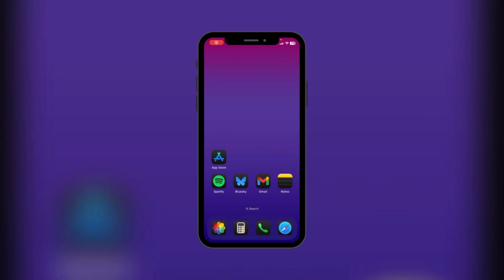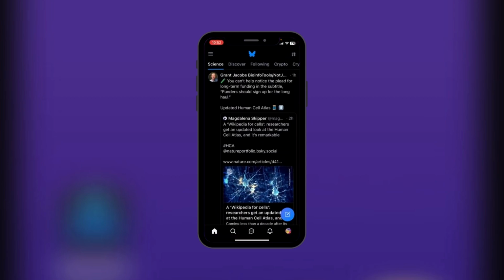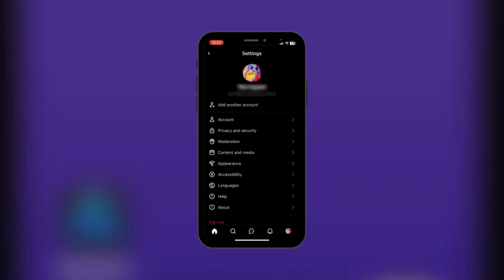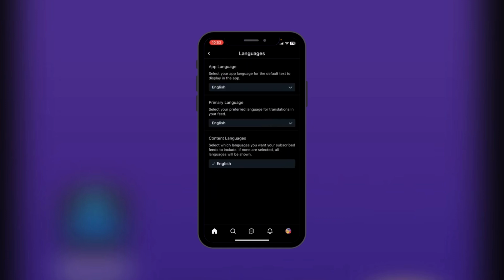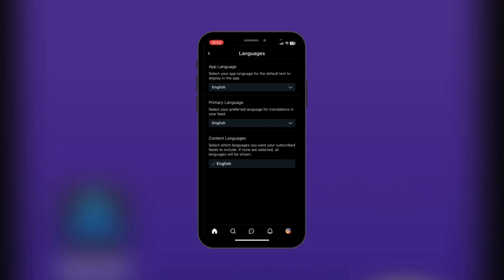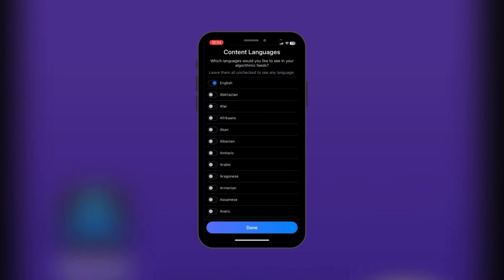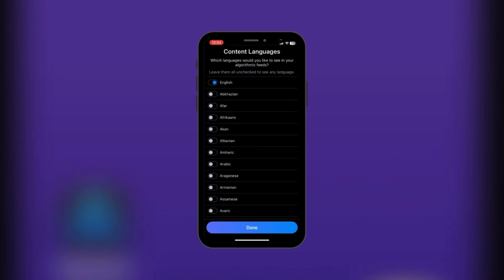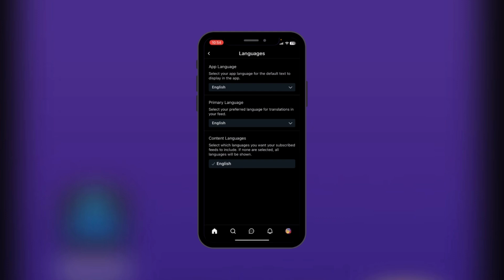How To Change Language On Bluesky Social App (2024) - Full Guide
📲In this full guide for 2024, we’ll show you how to change the language settings in just a few simple steps.